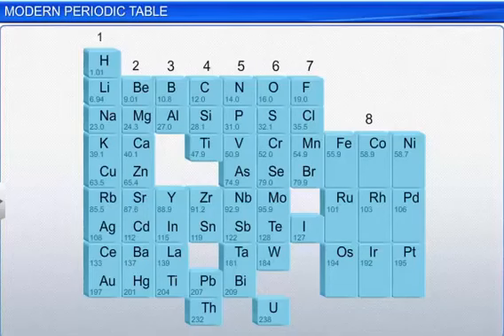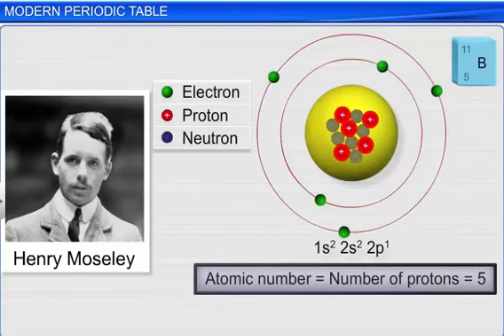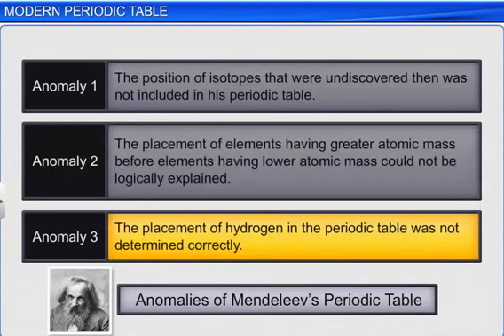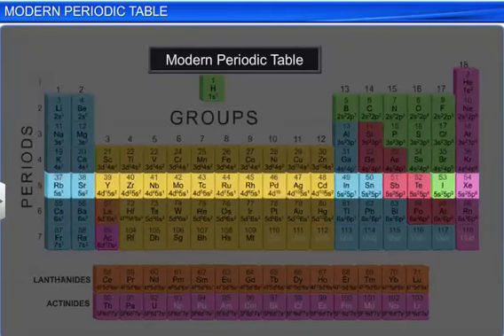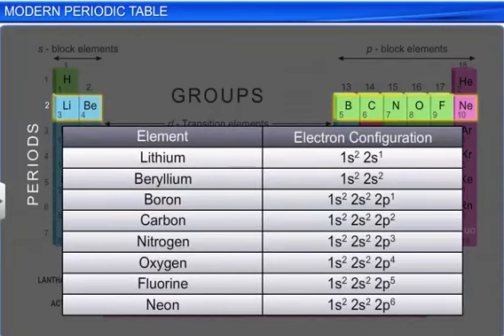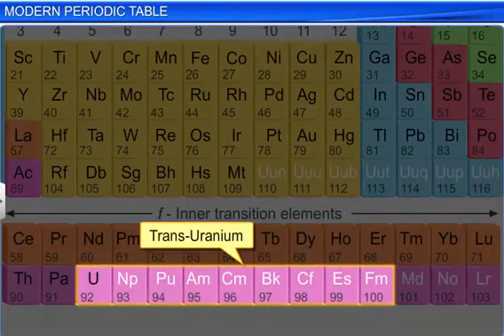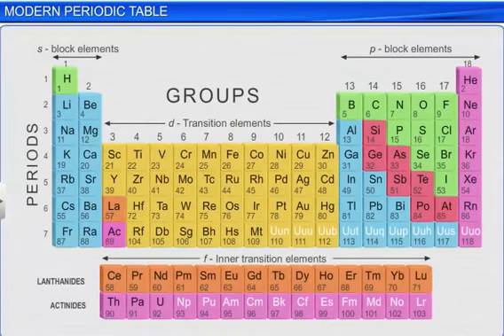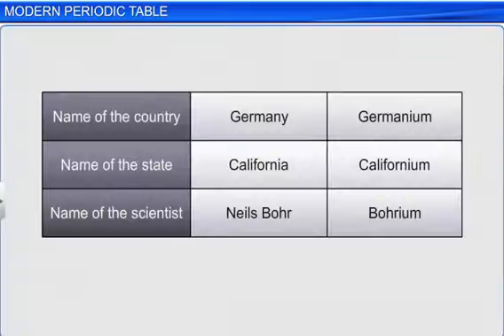CBSE 11 Chemistry | Modern Periodic Table